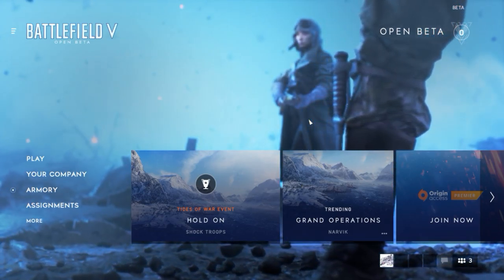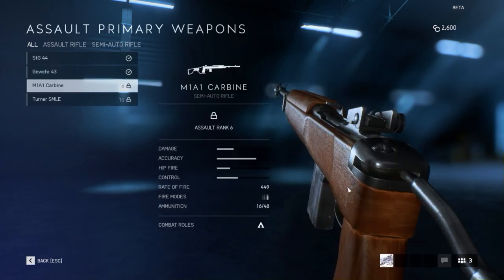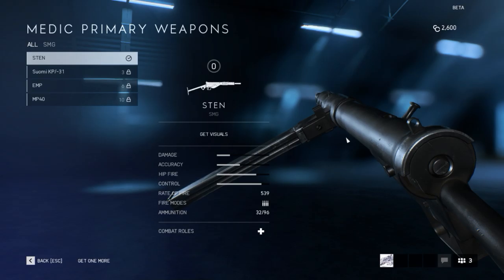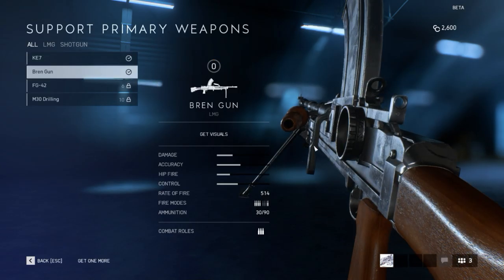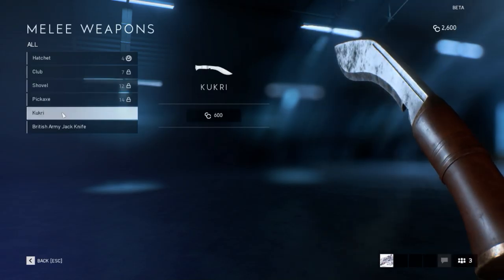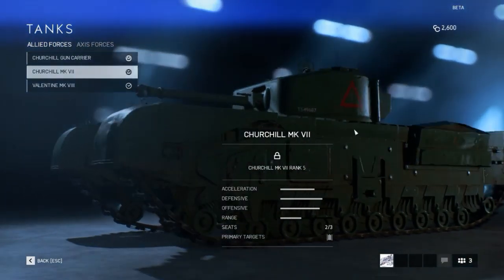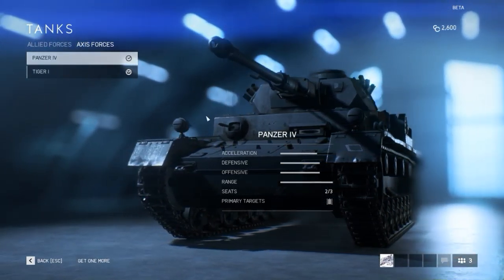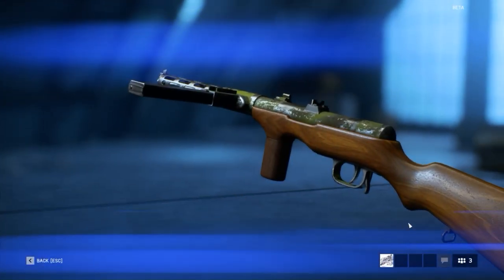Battlefield V Beta Weapon Overview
PC Specs:
CPU - i7-7700
MOBO - ASUS STRIX B250G
MEM - 250GB SSD (Windows 10 OS)
              1TB HDD (storage, recordings & stuff)